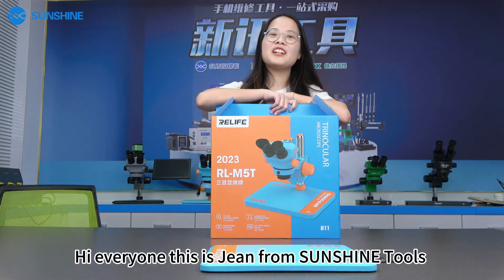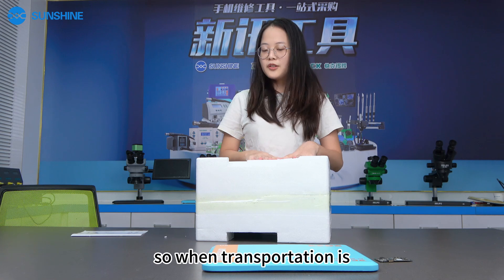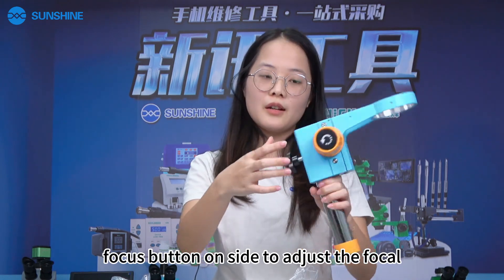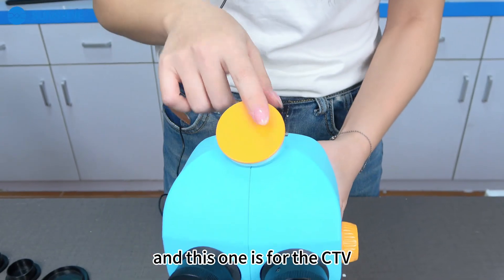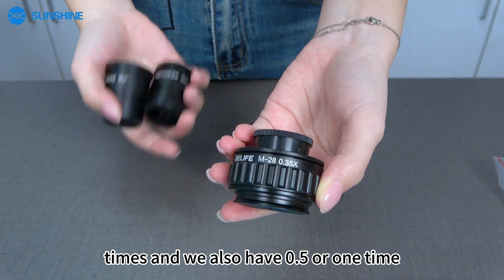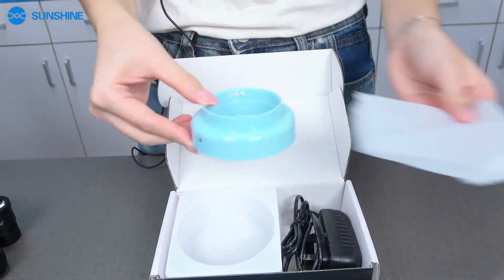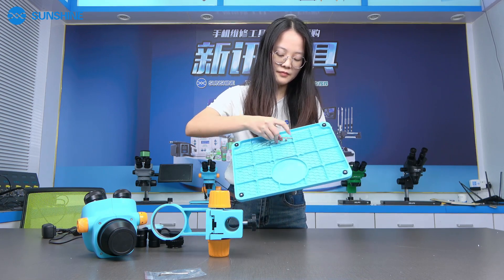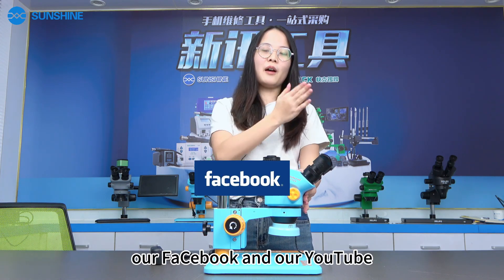precisionscrewdrivers tweezers mobilephonerepairspecialist microscope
How to assemble a microscope to better improve work efficiency, our Jean will show you immediately.